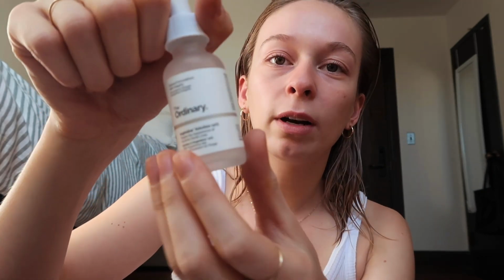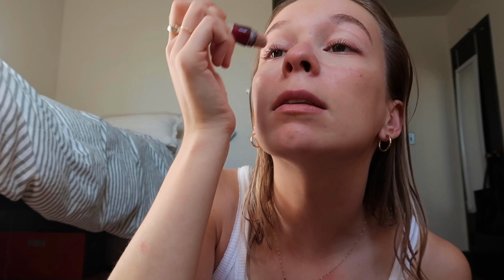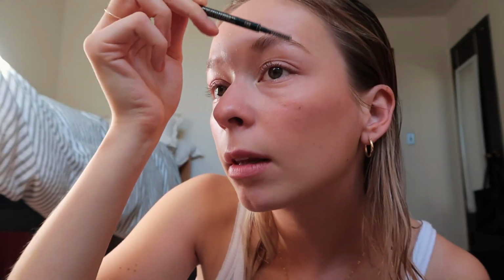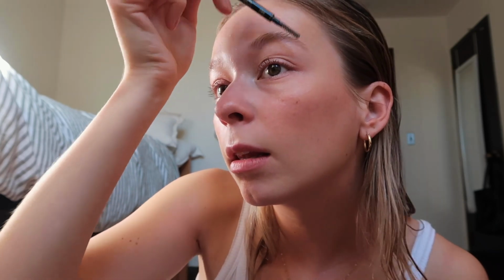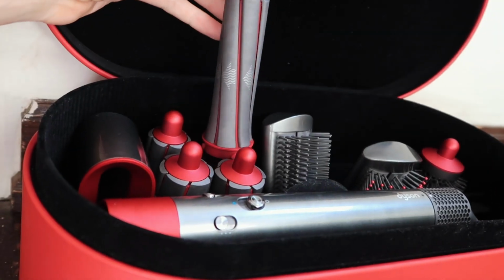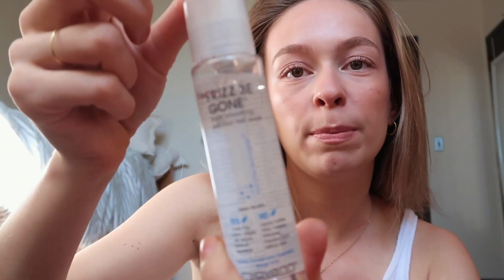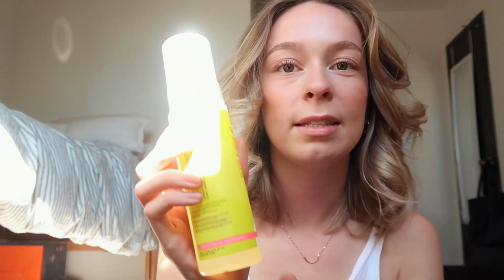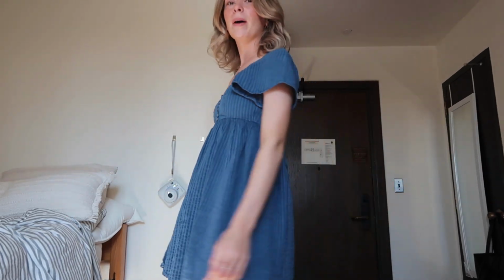Get Ready With Me | skincare, natural makeup, Dyson Airwrap curls, and my favorite perfumes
This video is a get ready with me for a spring break weekend! I show my skincare routine, natural makeup, and my hair routine using the Dyson Airwrap!

Thank you so much to Dossier for partnering with me on this video! Be sure to check out their scents. My personal favorites are Oriental Tobacco and Oriental Cherry!

✰ instagram main - @ellaclairemorgan
✰ instagram photography - @ella.claire.photo

xo!
Ella